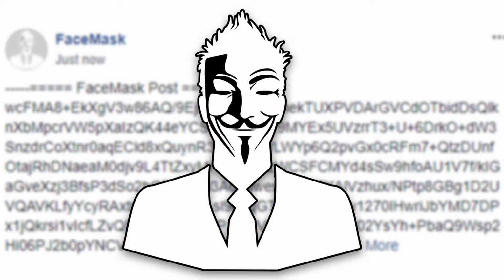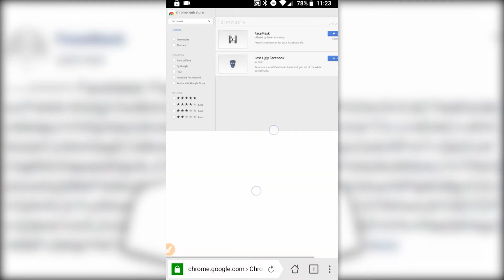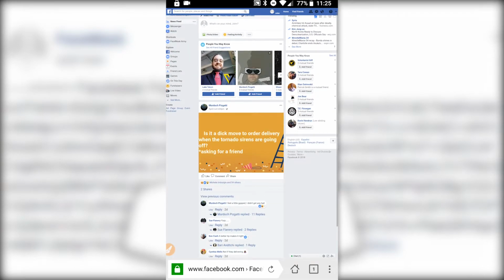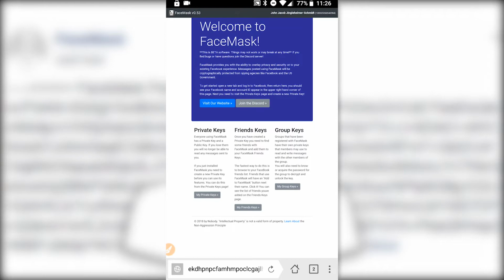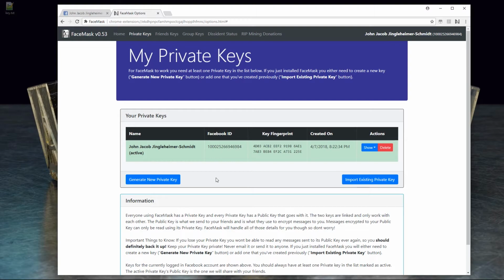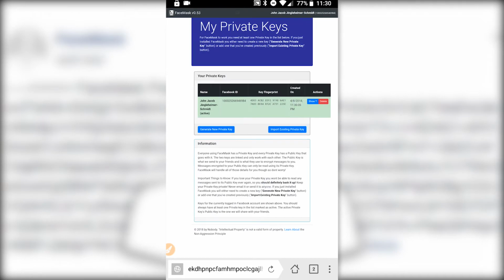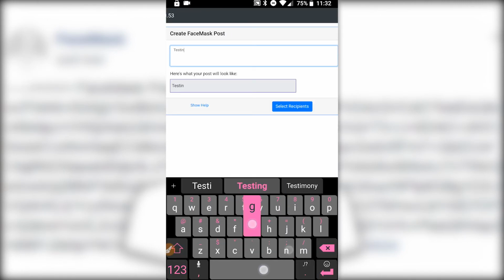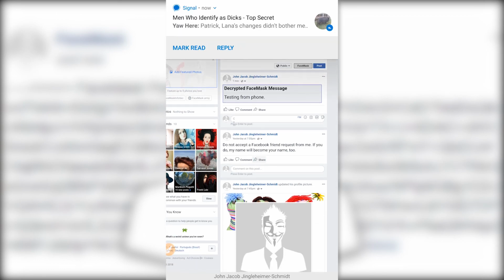FaceMask on Android with Yandex Browser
Tutorial on using FaceMask on Android devices using the Yandex flavor of the Chrome browser!